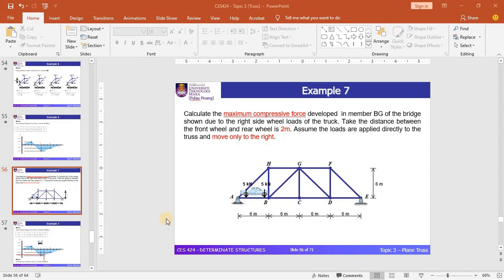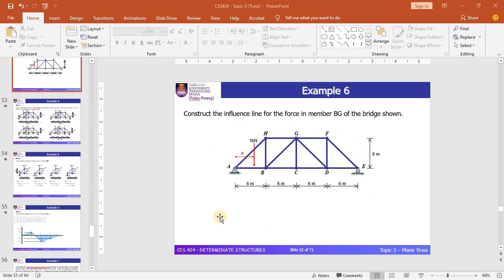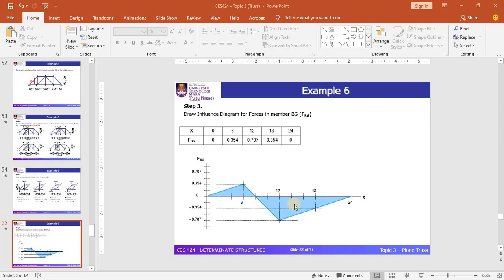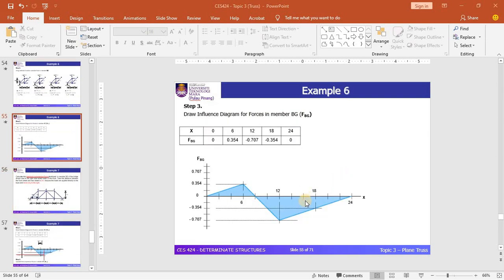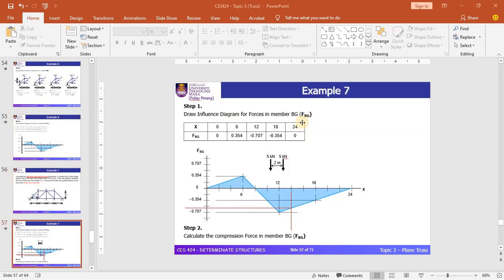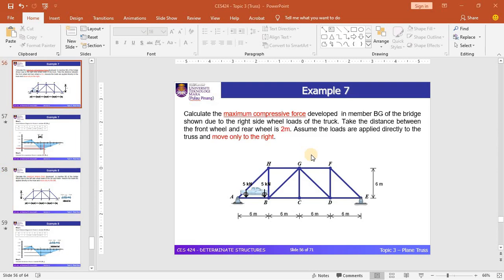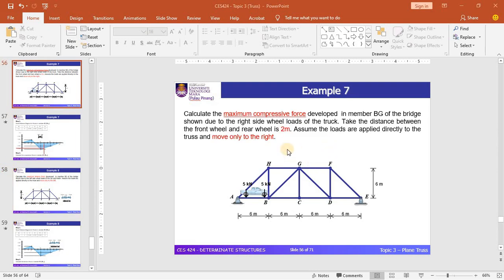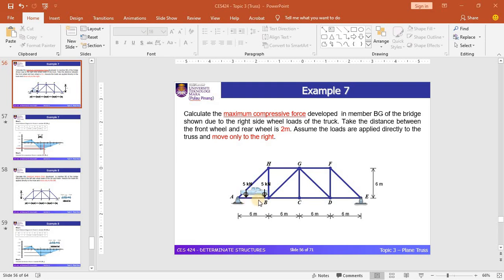Topic 3: ILD for Truss part 2